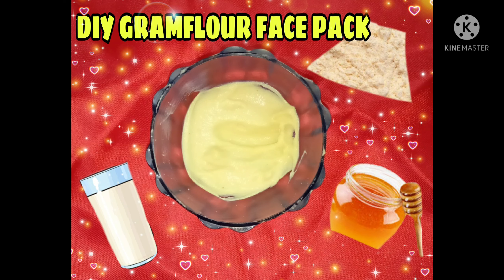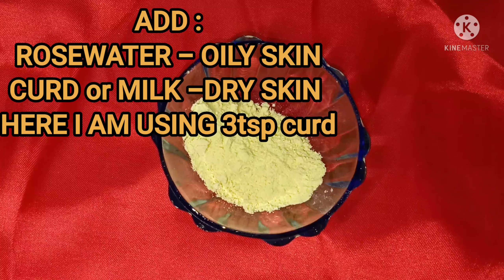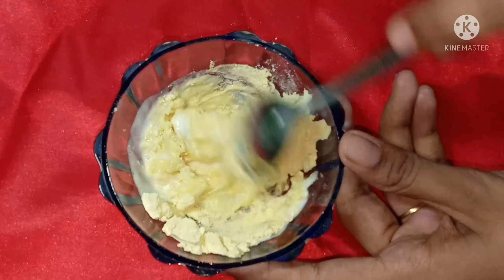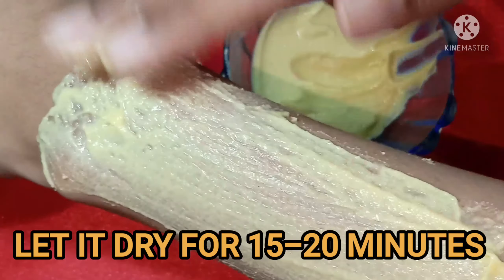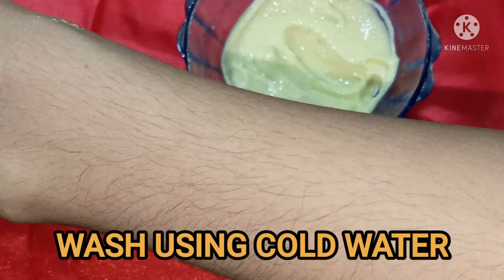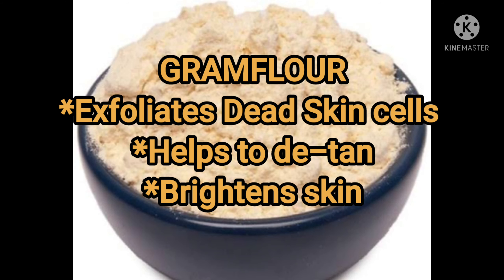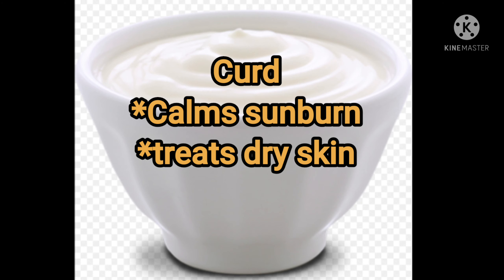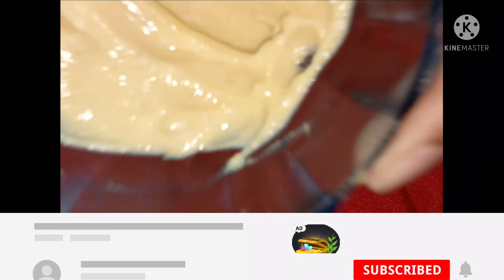HOMEMADE GRAM FLOUR FACE PACK | RUUZA TIMES | SKINCARE ruuza times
HI!! Guys in today's video I will be
showing how to make homemade
gramflour face pack with minimum

NOTE:IF YOU ARE ALLERGIC TO
ANY INGREDIENTS SHOWN IN
THIS VIDEO THEN PLEASE
DON'T TRY.TAKE A PATCH TEST
BEFORE APPLYING IT ON YOUR
SKIN.

Copyright🚫
All contents of this channel is the
sole proprietory of RUUZA TIMES.
Any attempt to copy or distribute
contents of this channel without
prior permission of RUUZA TIMES